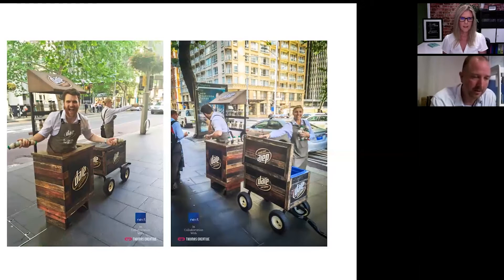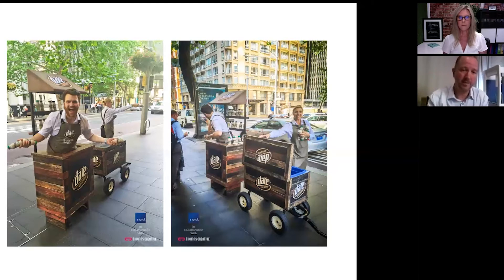Pop Up Displays - Dare Iced Coffee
The idea was to create a mobile Coffee Cart to promote "Dare Iced Coffee"

The key factors were the unit had to be light enough to be carried/walked by one person, and to be packed down for transport. The solution required a variety of materials. Re-board was used for the body, printed fabric and metal framing for the awning. Project was a success with total seven units being produced and used around Australia.